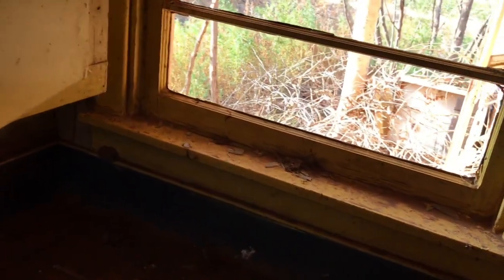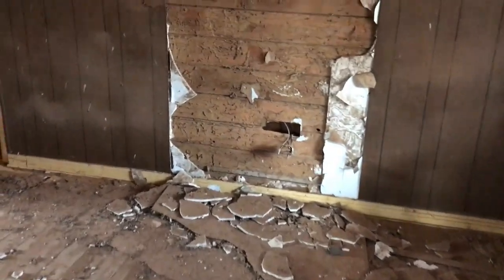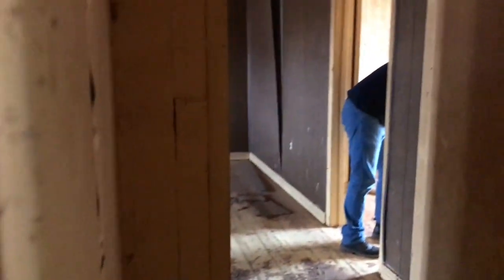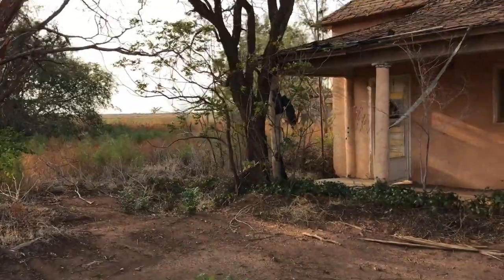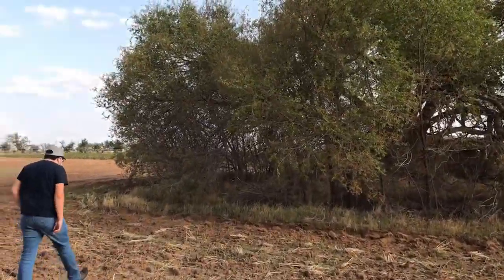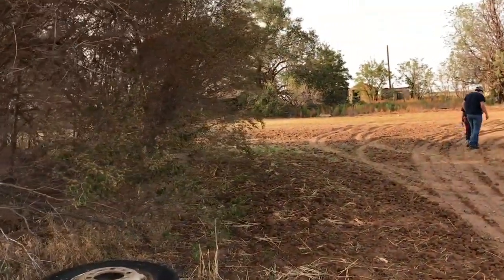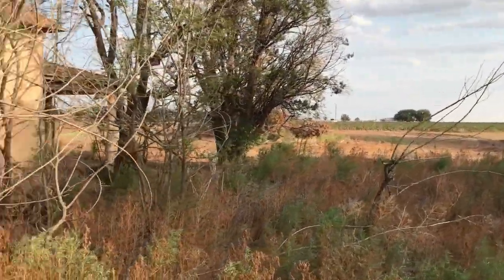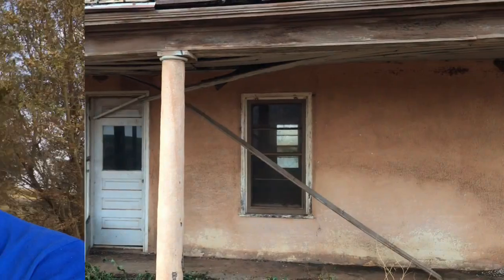CREEPY ABANDONED HOUSE! Randonautica 5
What's up guys welcome back to another exploration! Randonautica 5! This time we stumbled upon this really creepy abandoned house! The story behind it is that it is haunted and that no one lasts 5 minutes in the house before running out! So far it wasn't a bad experience but did feel eerie! We will be filming a night investigation soon!